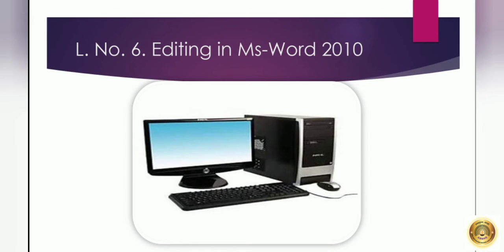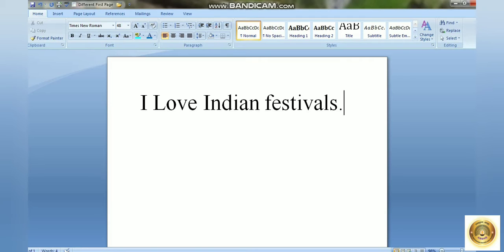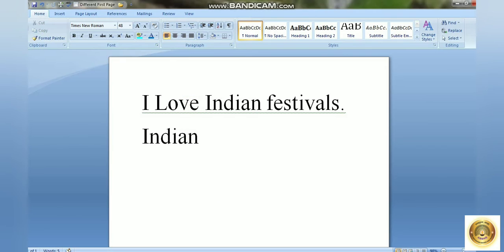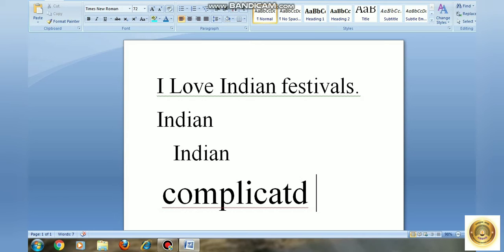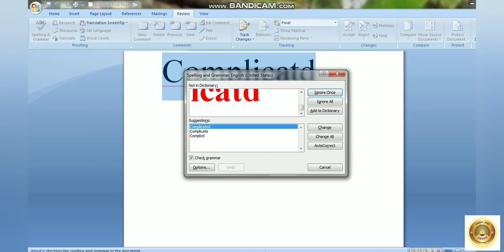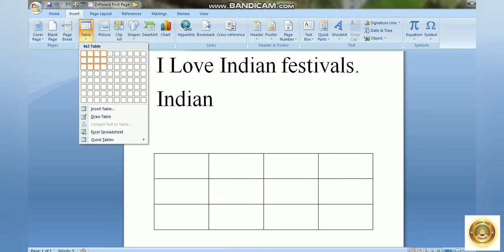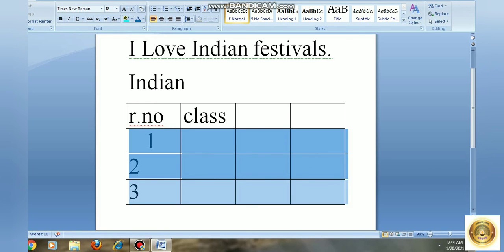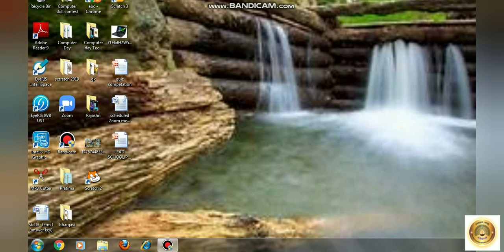STD: IV, Subject: Computer, L. no. 6. Editing in MS-Word 2010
Practically explained MS-WORD 2010